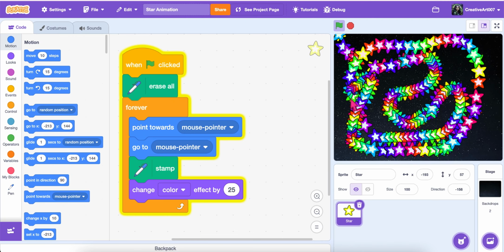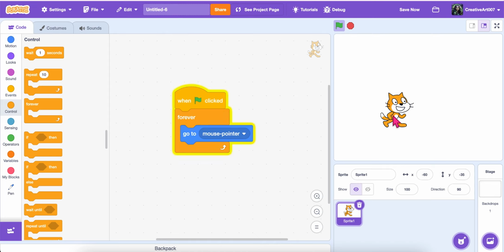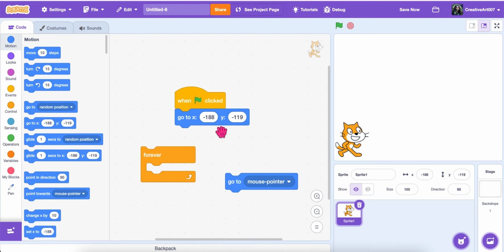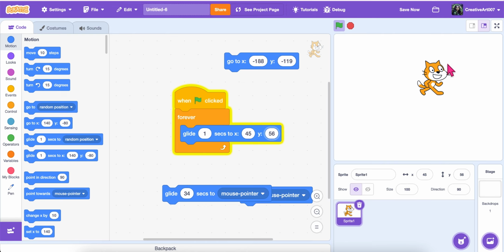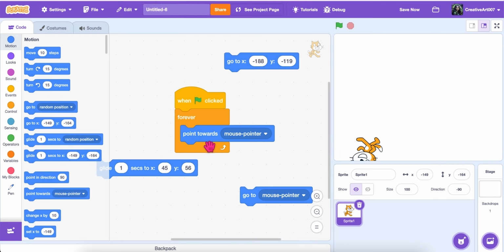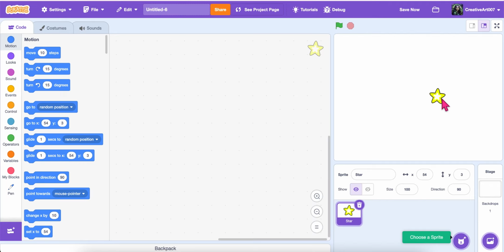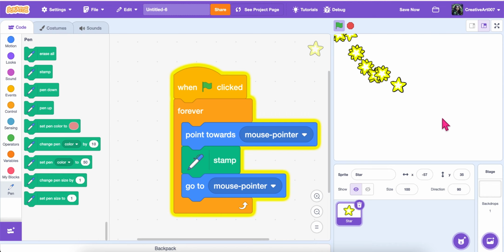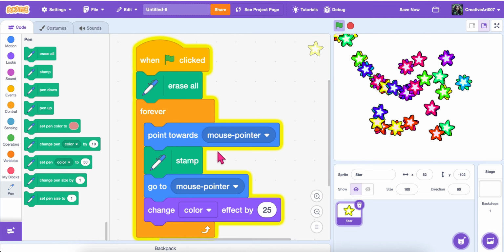Scratch Coding: Star Animation with Motion & Pen Blocks 🎮✨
Learn how to create a star animation in Scratch using motion blocks and pen blocks! 🌟 This step-by-step tutorial will guide you through drawing and animating a star using coding techniques in Scratch 3.0. Perfect for beginners and kids learning Scratch programming!

✨ What You’ll Learn:
✅ How to draw a star using Pen Blocks in Scratch
✅ Using motion blocks for smooth animation
✅ Creating a fun and interactive motion game
✅ Step-by-step Scratch coding tutorial

🎮 Perfect for:
Beginners learning Scratch coding
Kids exploring creative animation
Students and teachers looking for fun Scratch projects

🔔 Watch now and start coding your own star animation! @ScratchTeam